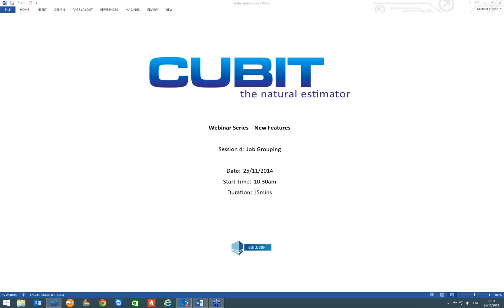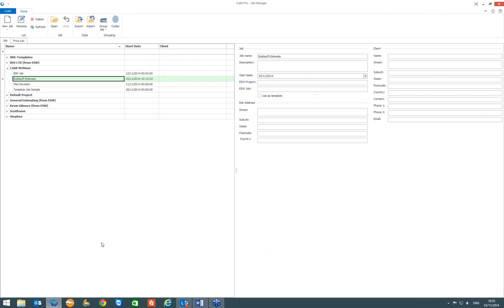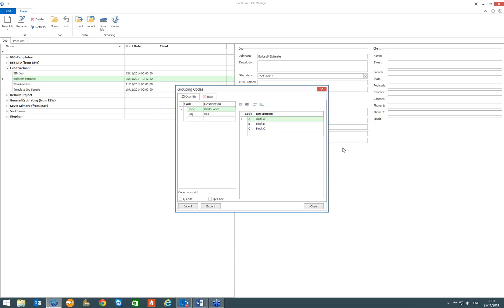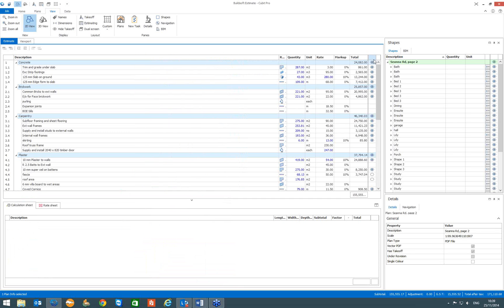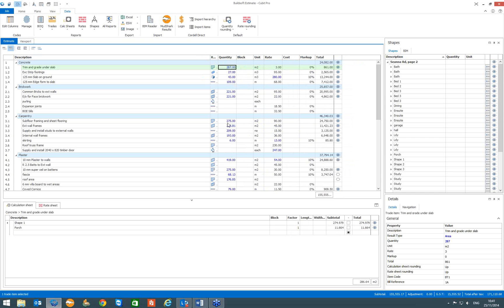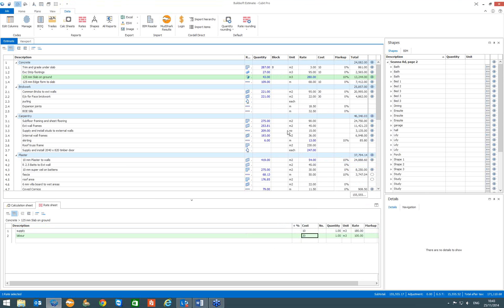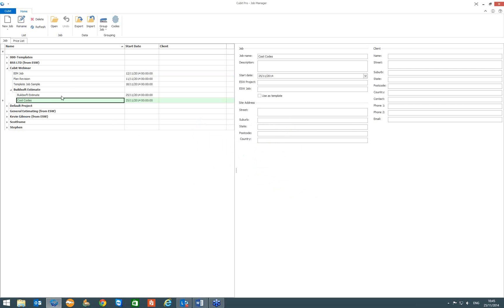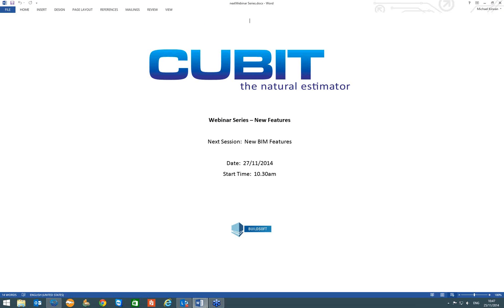Cubit Webinar Series - Job Grouping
Buildsoft are the leading supplier of on-screen takeoff and estimating software. This online webinar looks at the new Job Grouping features added our new Cubit software